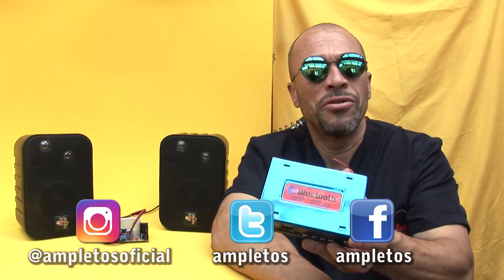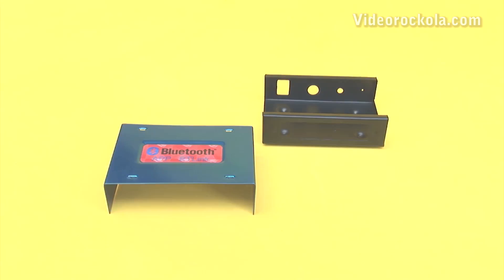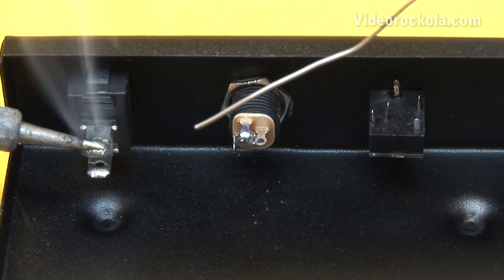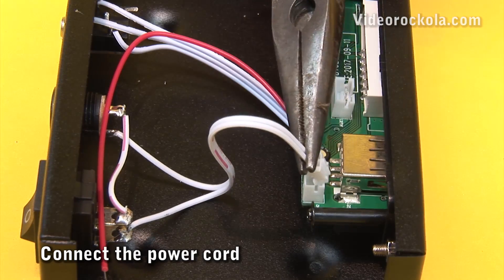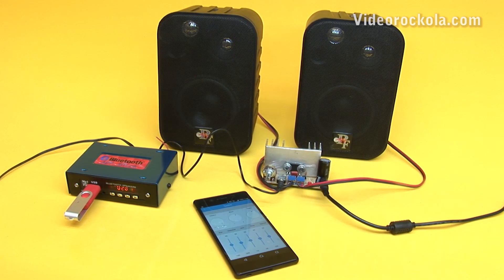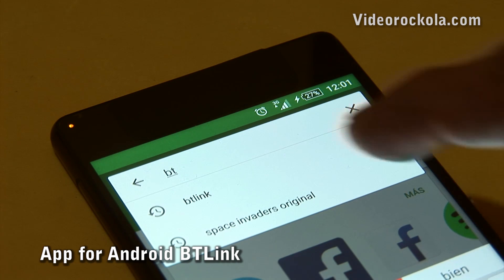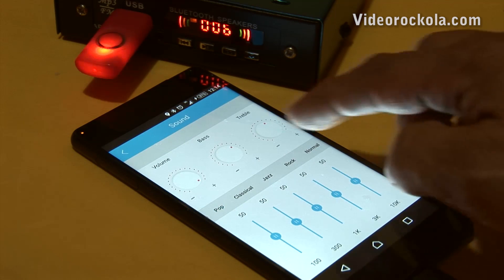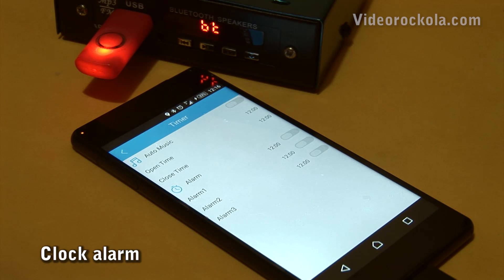Bluetooth module controlled with android app